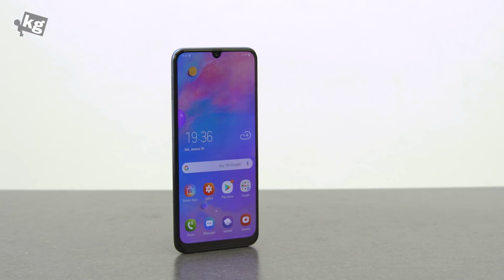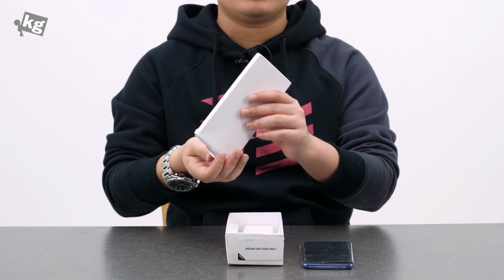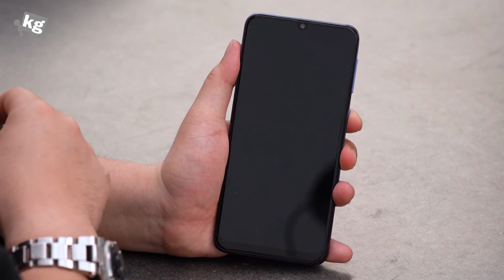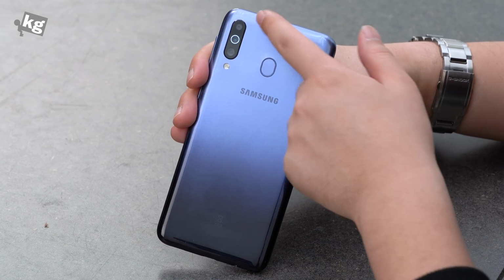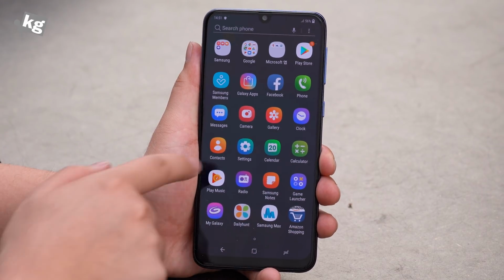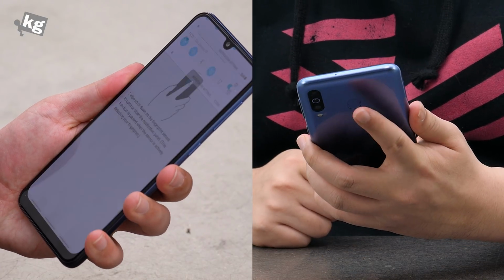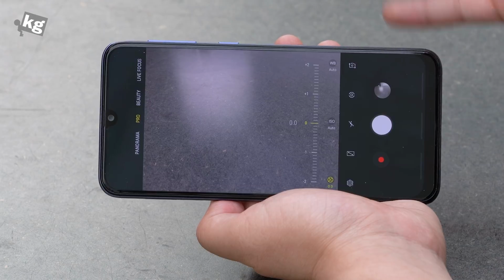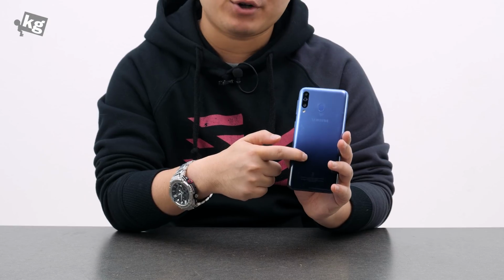Samsung Galaxy M30 Unboxing [4K]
- Galaxy M30 offers AMOLED screen and triple camera on top of already pretty well equipped Galaxy M20. That means up to 6GB RAM and 128GB storage paired with Exynos 7904 for under $250!